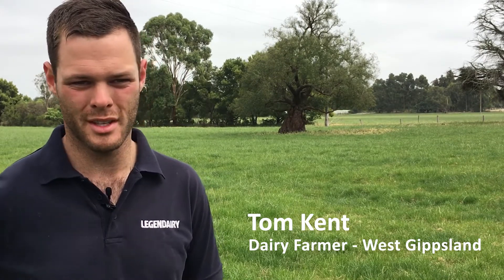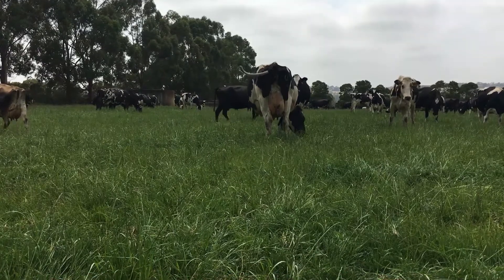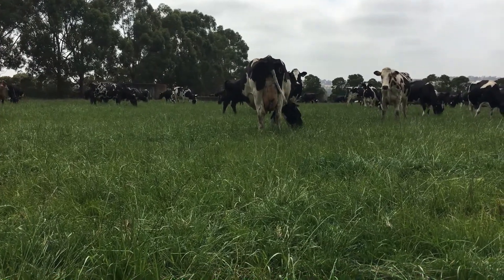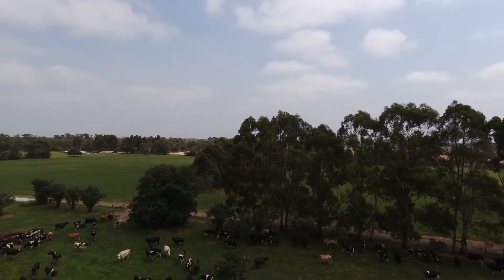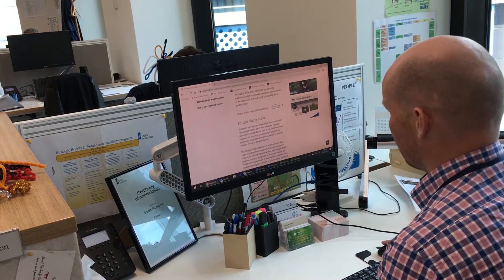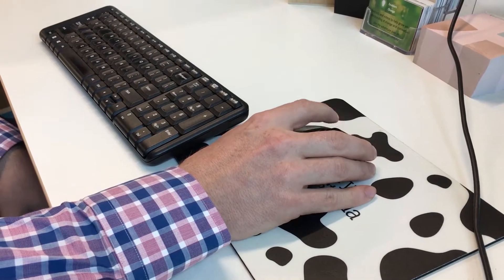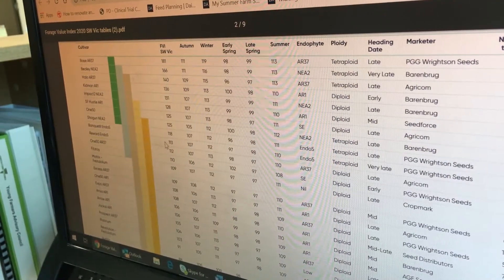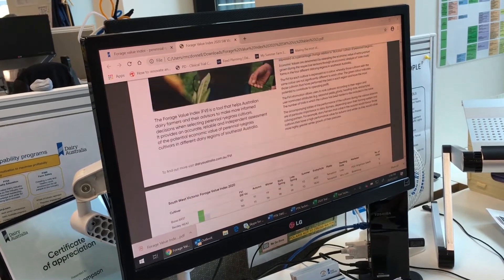Forage Value Index - 2020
Learn how the Forage Value Index can help you select the best perennial ryegrass for your dairy farm, which in turn will help to increase pasture productivity and farm profitability.